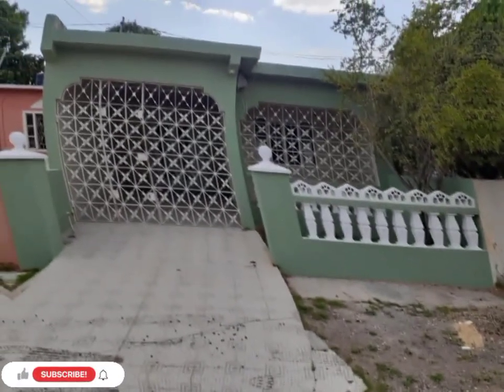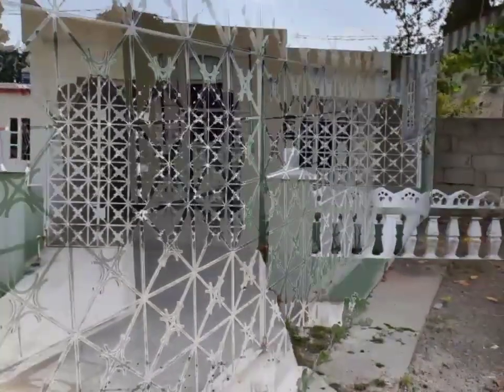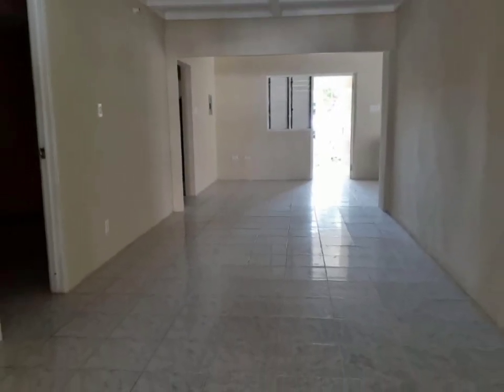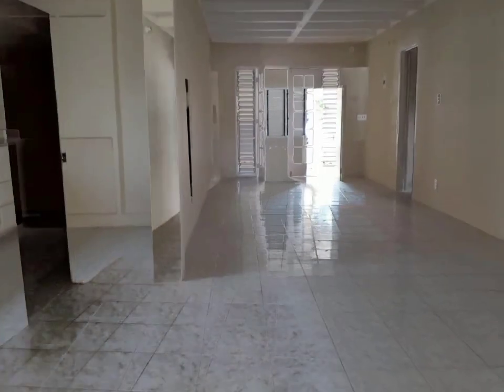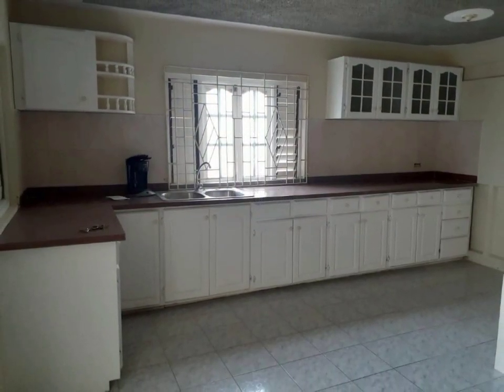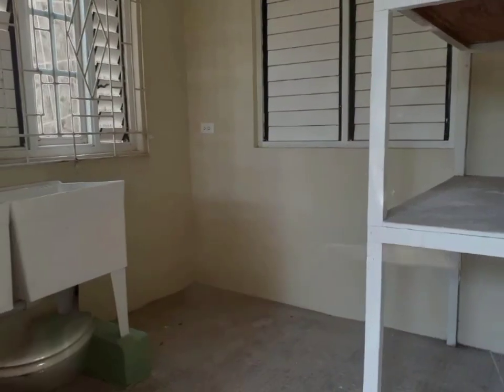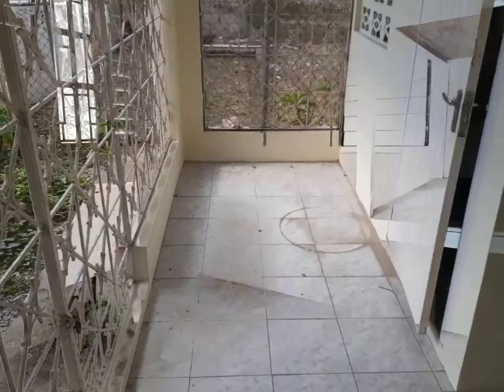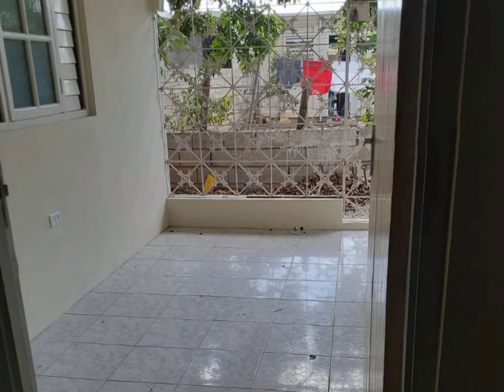HOUSE FOR SALE IN NE 26TH ROAD||GREATER PORTMORE, ST.CATHERINE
This home is perfect for a first time buyer or for the purchaser seeking an income property. It consists of an air conditioned master bedroom with an ensuite bathroom and walk-in closet. There are also 2 other bedrooms and a bathroom, living/dining area, laundry room, secured veranda and carport and rear patio.

The price of this lovely family home is:

JMD $ 19,000,000
USD $ 123,448.77 | CAD $ 157,258.73

REALTOR'S INFORMATION:

Listing courtesy of: VALERIE LEVY & ASSOCIATES LTD.